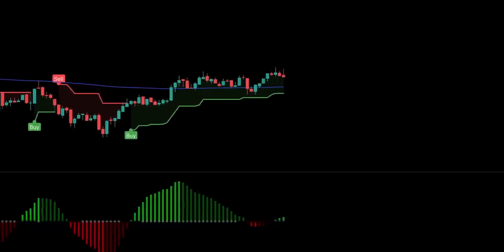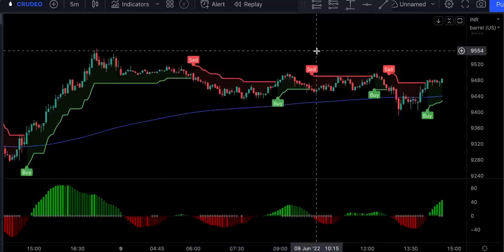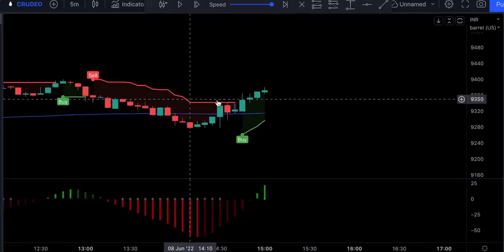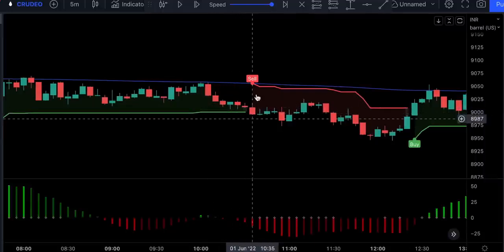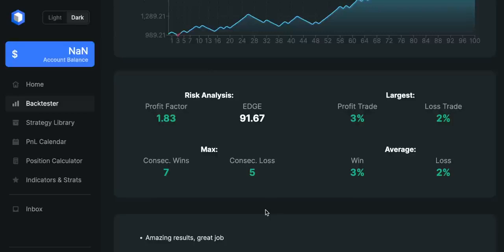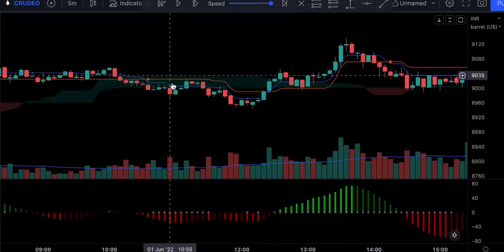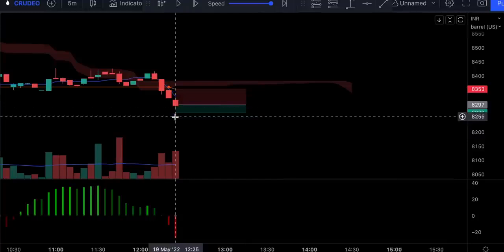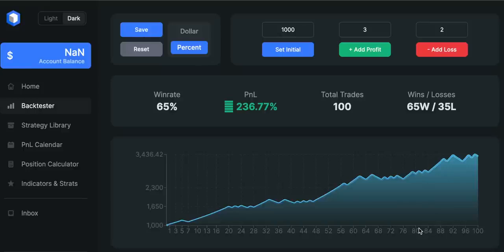I Tested My Subscriber's Super Accurate Buy Sell Strategy Must See !